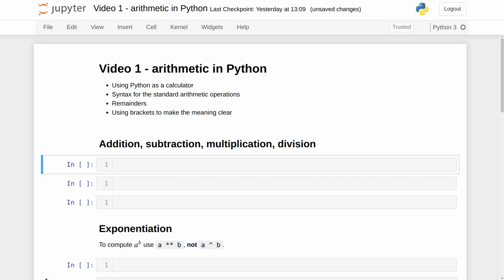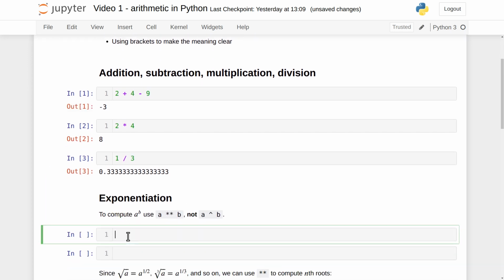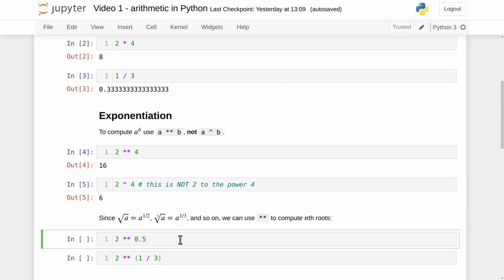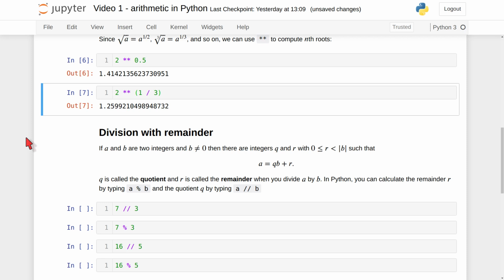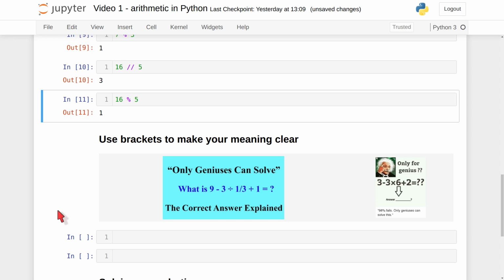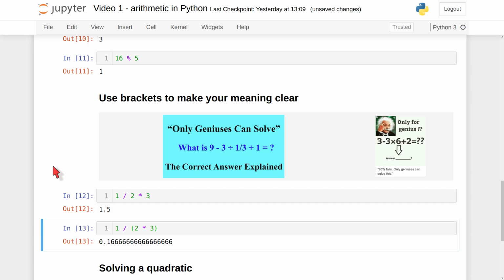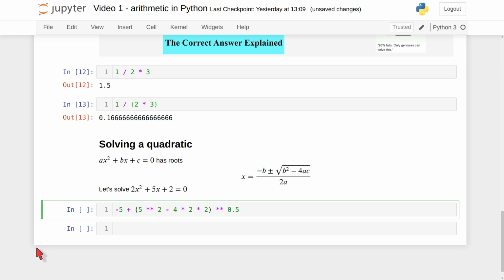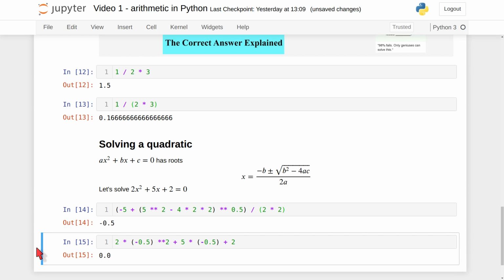MATH0011 video 1: basic arithmetic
Basic arithmetic in Python: addition, subtraction, multiplication, division.  Integer division (quotients and remainders). Using brackets to specify which order things are computed. Example: solving a quadratic equation.